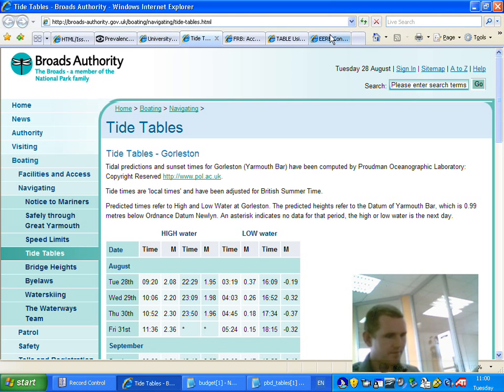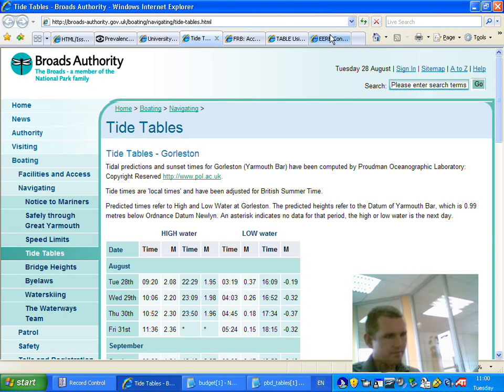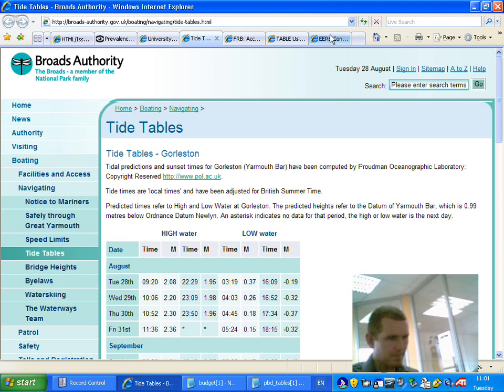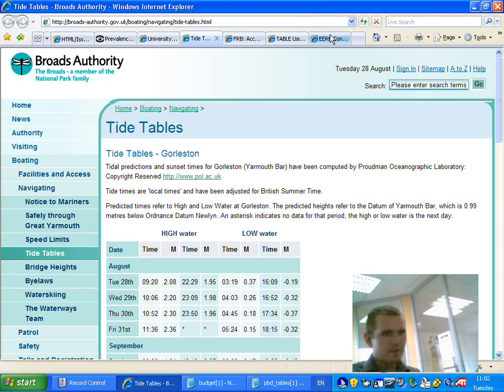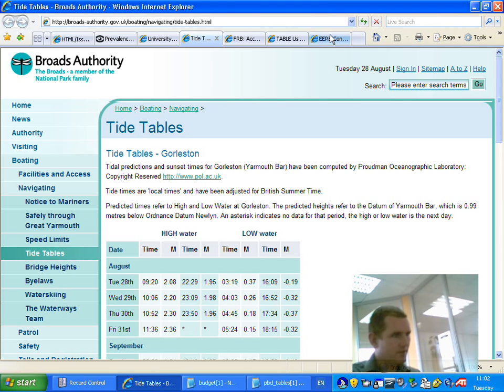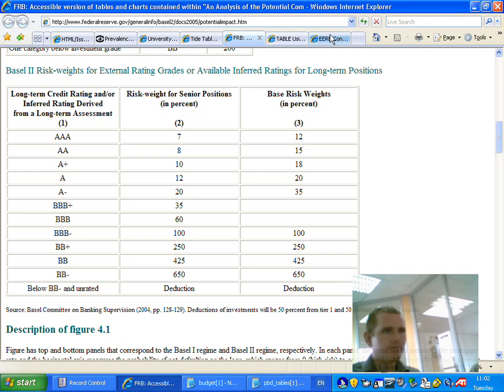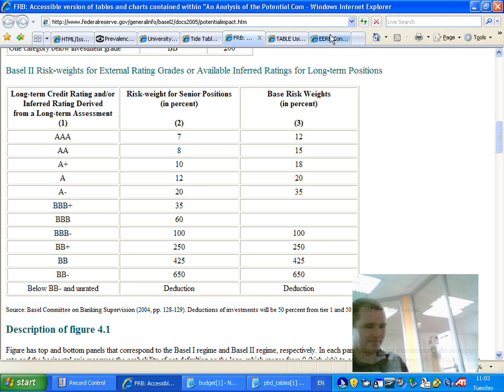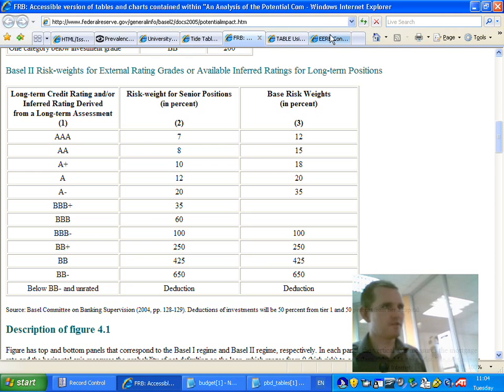HTML5 WG header/id test Video: Table 3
User Testing footage of header/id combinations, @summary and @longdesc. More table exploration.
Source: National Council for the Blind of Ireland Centre For Inclusive Technology (NCBI CFIT)